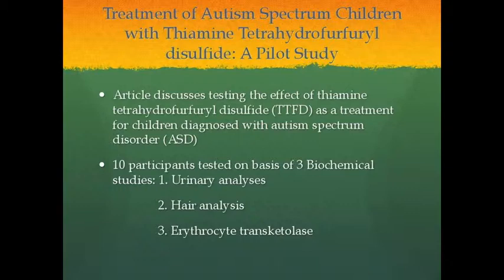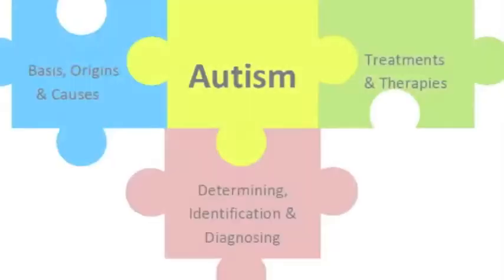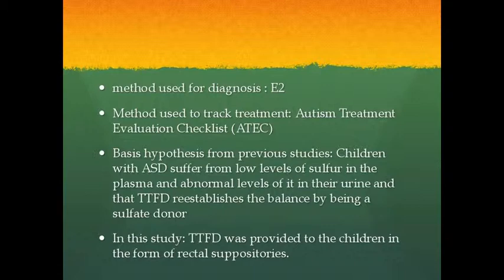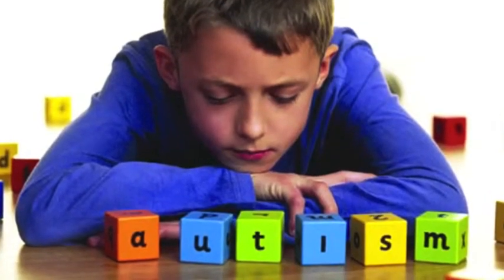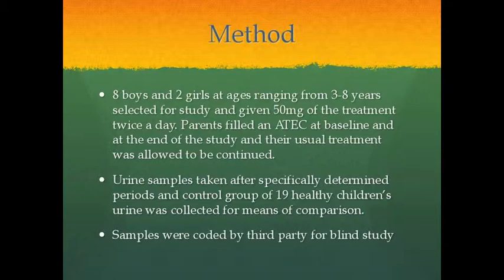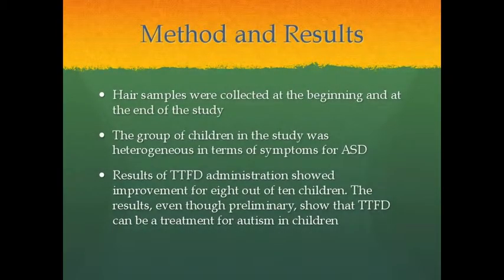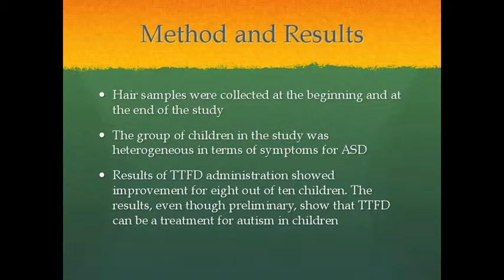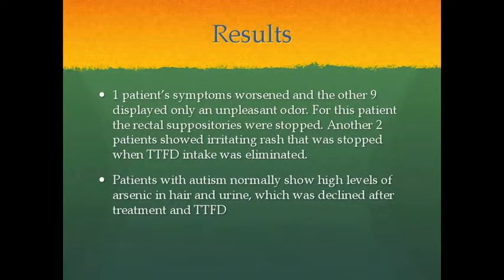Treatment of Autism Spectrum Disorder (2) Nada Abou El Seoud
Biological treatment of ASD using TTFD